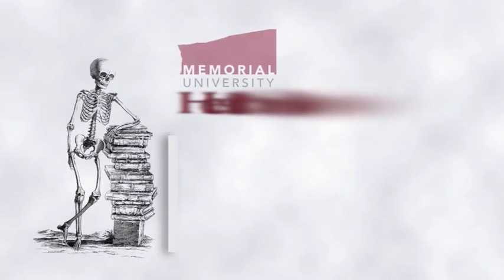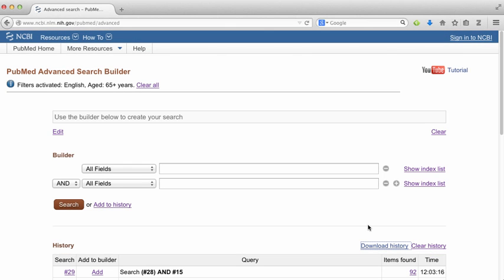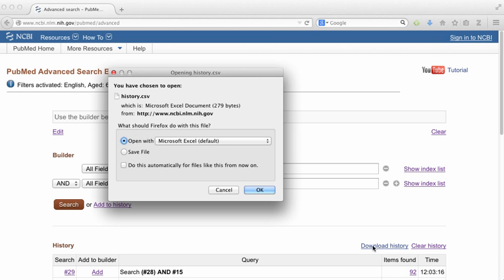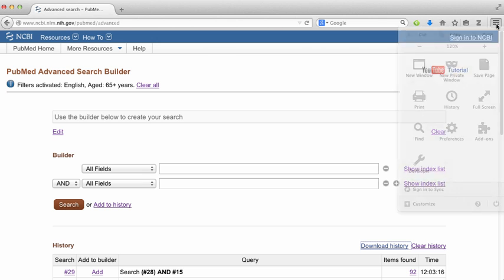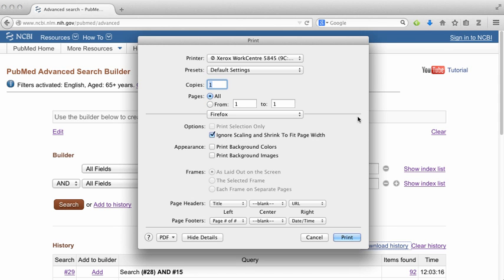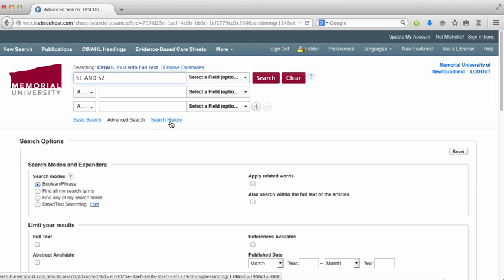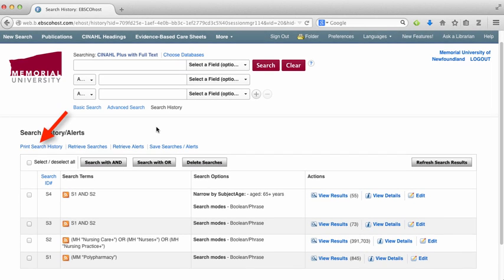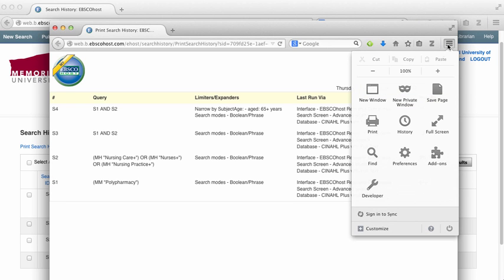How to Save and Print Searches in PubMed & CINAHL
Learn how to save and/or print your search results in PubMed and CINAHL.

This video was created by Public Services Librarian, Michelle Swab, Health Sciences Library, Memorial University of Newfoundland.